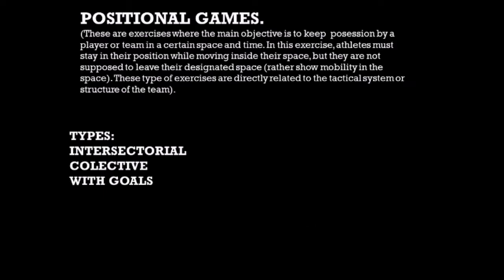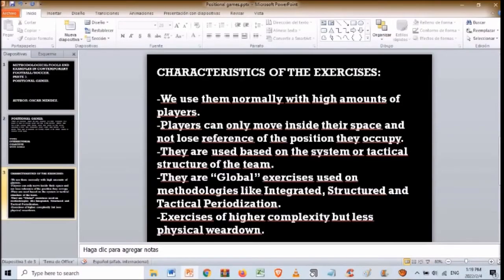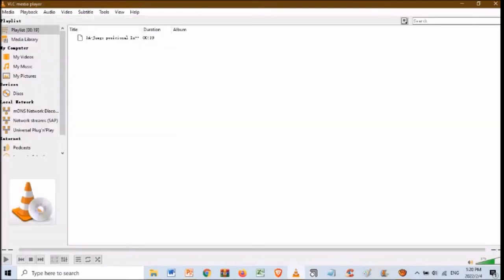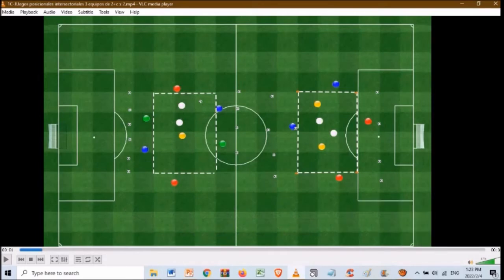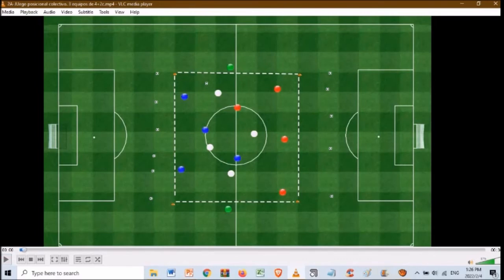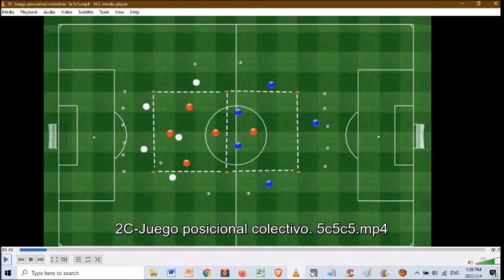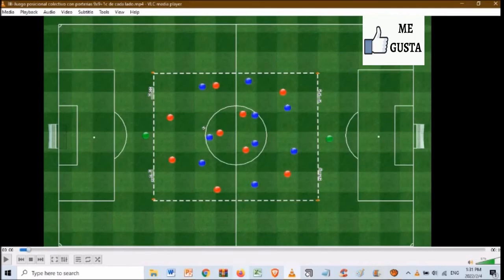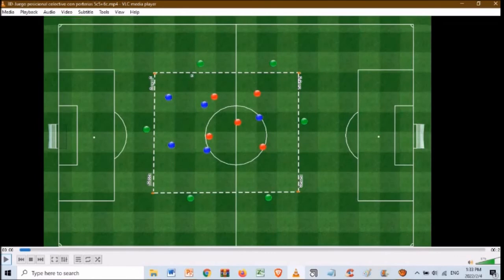Methodological Tools and examples in contemporary Football/ Soccer. Part 3. Positional games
Modern training in Soccer / Football.